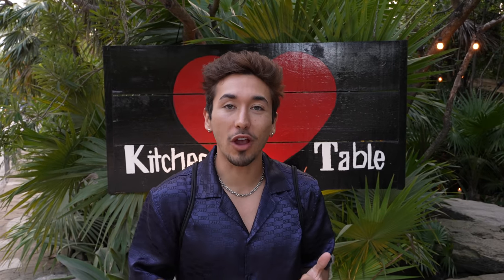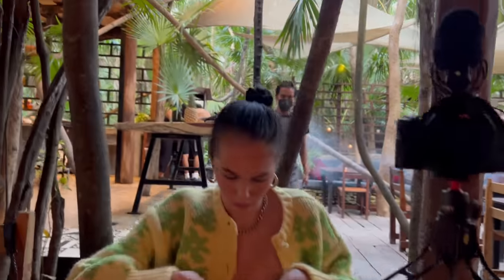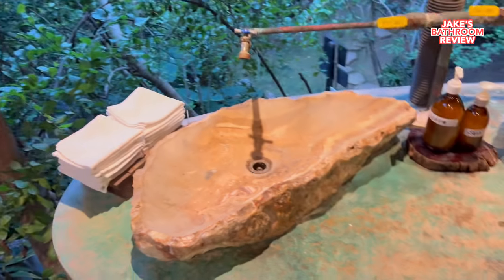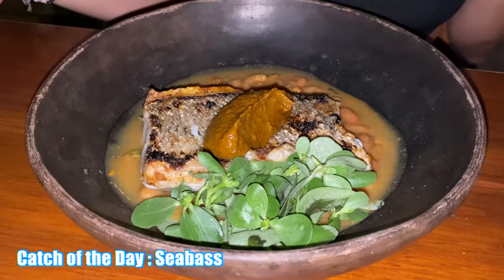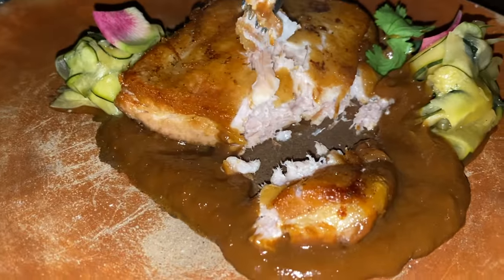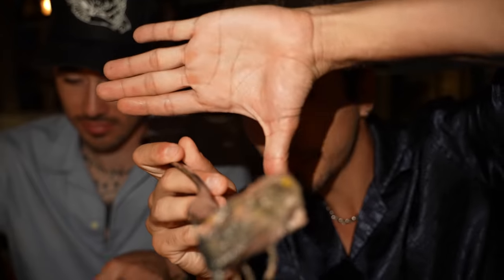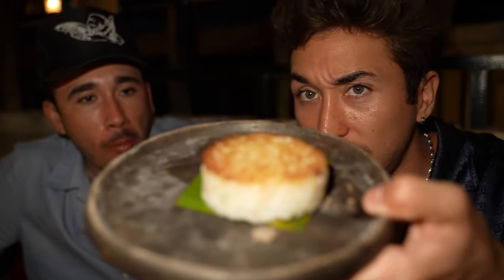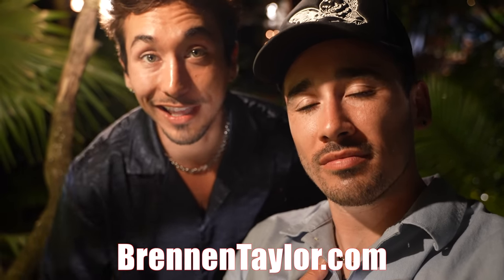Eating At a 5 STAR Jungle Restaurant in Mexico...(FANCY)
address:
Carr. Tulum-Boca Paila km 6-km 6, Tulum Beach, 77780 Tulum, Q.R., Mexico